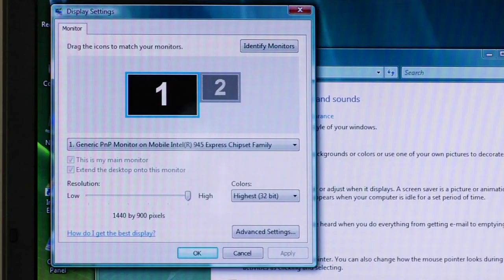Computer Hardware Accessories : How to Choose Between the Three Types of Laptop Displays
The three types of laptop displays to choose from are XGA, VGA and high gloss XGA with VGA being somewhat outdated. Find the right computer laptop display with tips from a computer technician in this free video on computer hardware.

Bio: Chris Bryce is the owner and operator of Super Computers Sales and Service located in Georgetown, Texas.